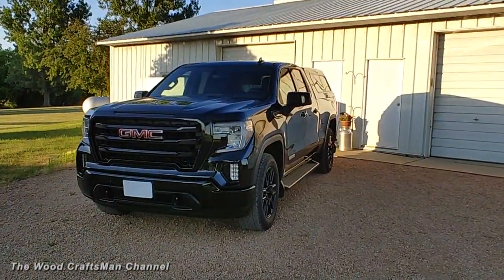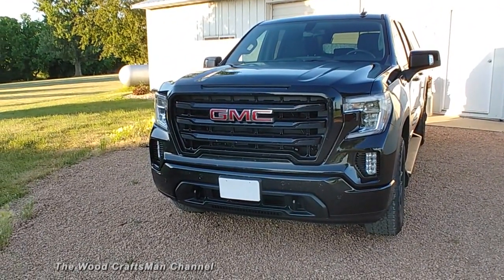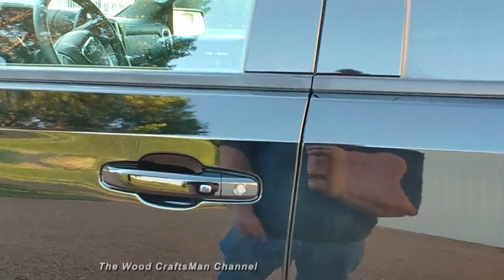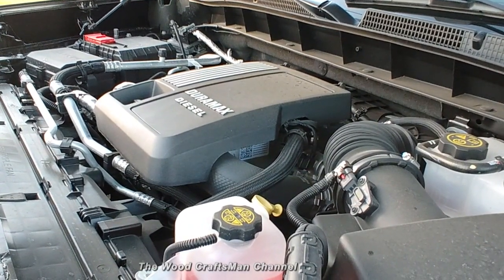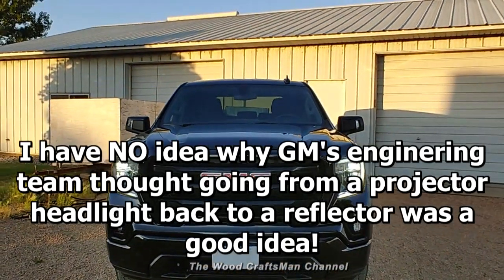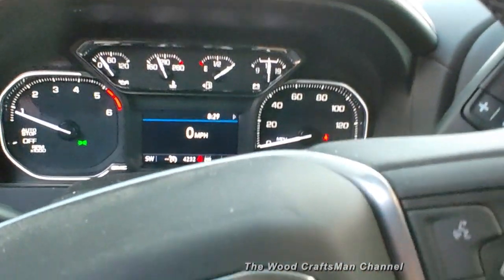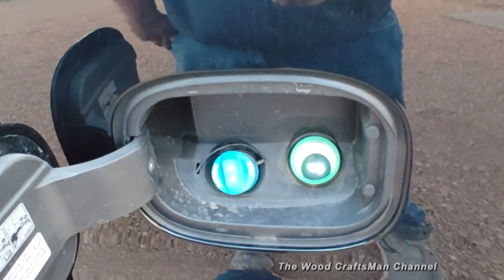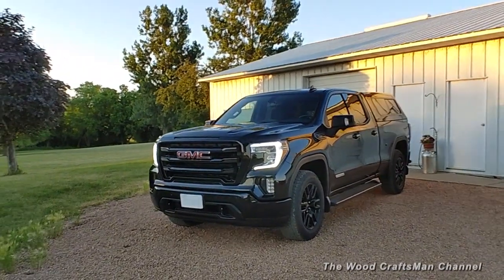2021 GMC Sierra Elevation 1500 Walk Around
A long awaited quick walk around of my new 2021 GMC Sierra Elevation X31 1500 double cab truck with the Duramax 3.0L turbo diesel.

I've had this truck since late March, it was a nice change from my previous 2014 GMC Sierra Denali HD Z71 3500HD with the 6.6L Duramax turbo diesel.
This was a nice truck, but I was more interest in fuel economy due to rising cost in fuel, and the 1 ton was overkill for what I do.

Music: Soundstripe - Rookie Of The Year / Bobo Renthlei